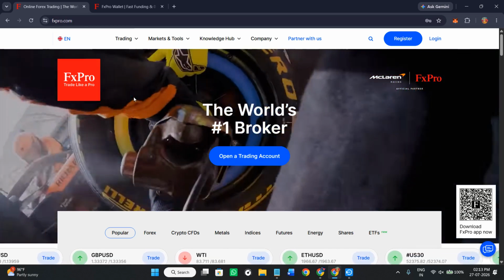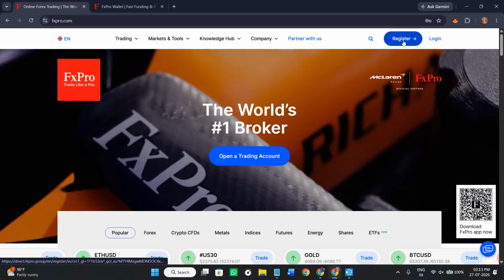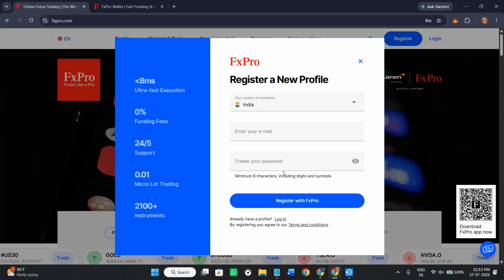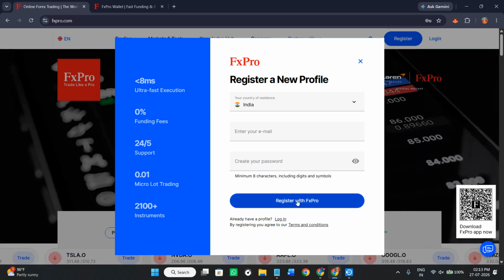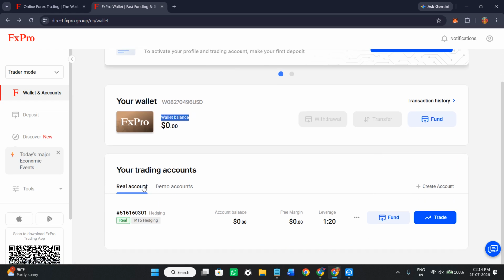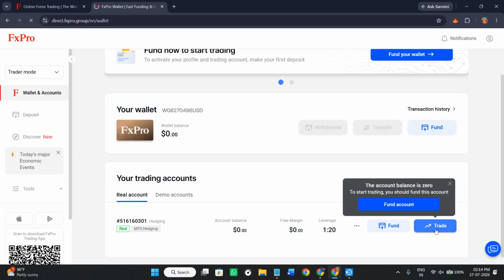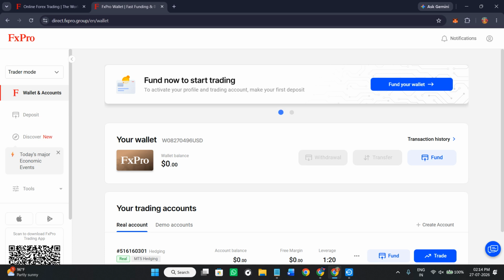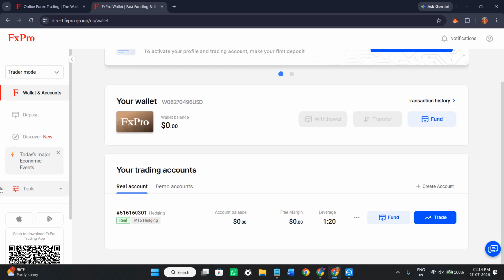How to Open FxPro Account and Complete Verification 2026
Welcome to Token Tutorials! In this video, I will show you How to Open FxPro Account and Complete Verification 2026